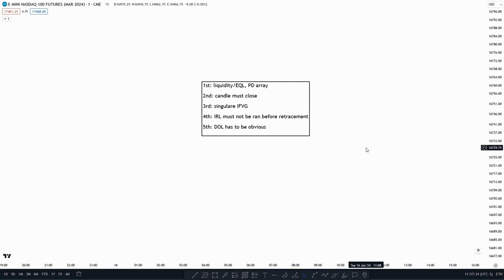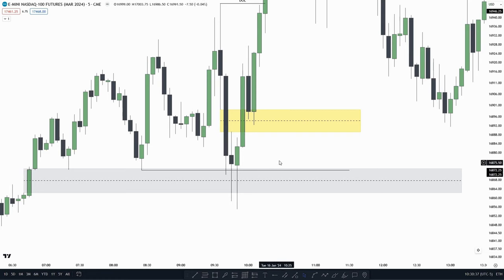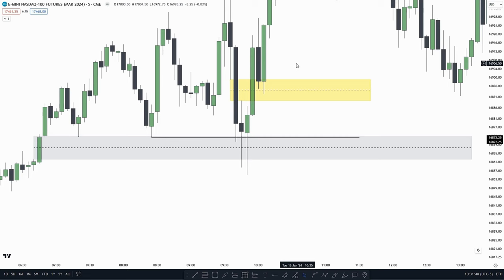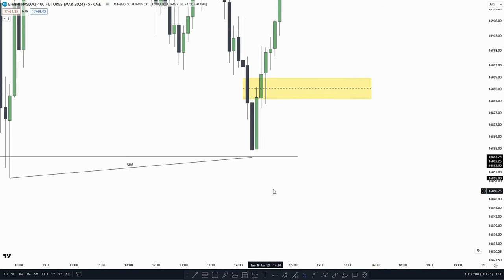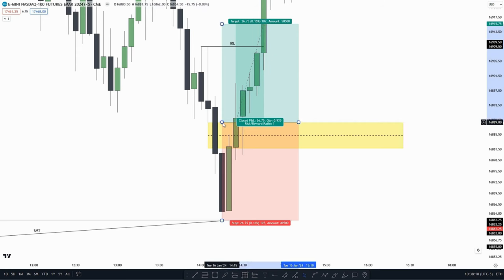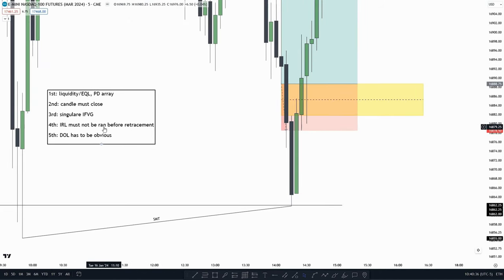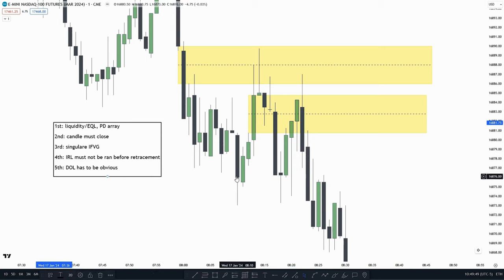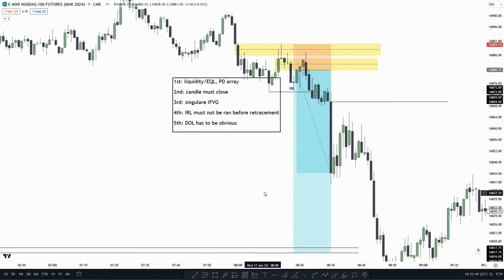ICT Inversion Fair Value Gap (IFVG) Strategy Part 2 - ICT Concepts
In this video i talk more about the IFVG model

ICT Concepts